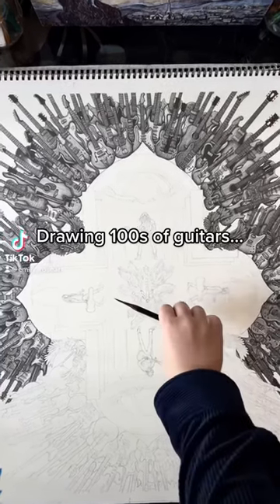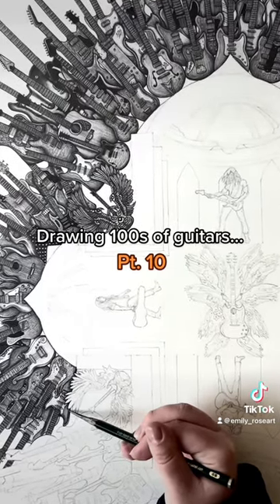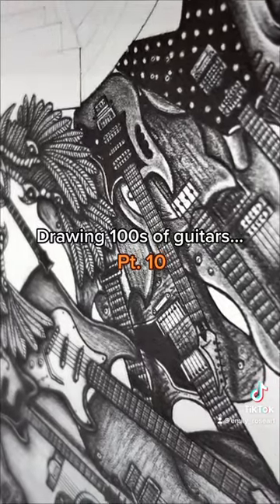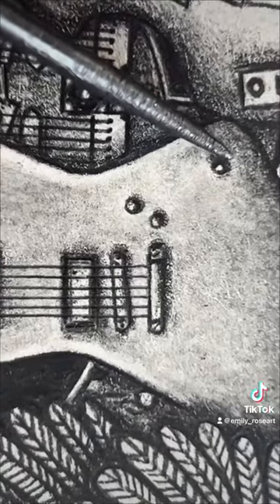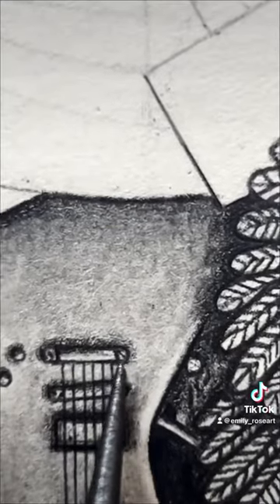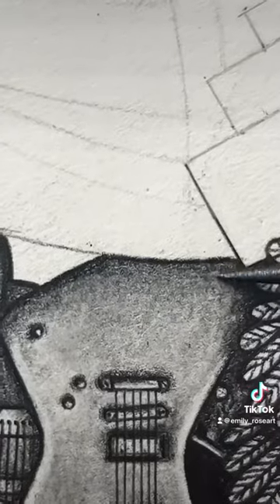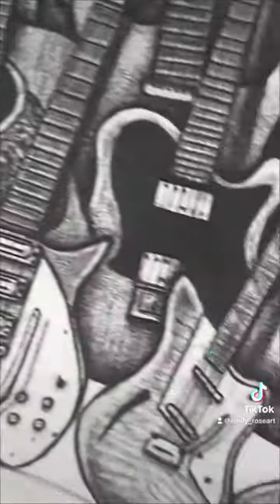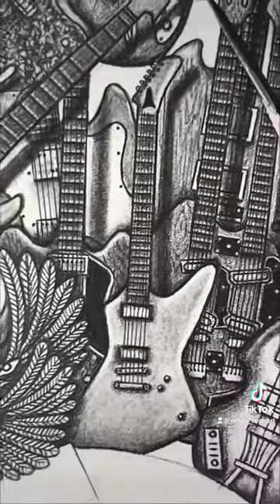And the 10th guitar of the series is…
The 10th guitar of the series is James Hetfield's Explorer!

Let's take a trip to the Church of Rock & Roll. A drawing compiled of 100's of the most influential guitars in the history of rock music.

I'm working on a series highlighting the most famous guitars included in this piece. Each video will focus on a new guitar. As I draw each guitar, I will be telling its history and describing its significance. I would love it if you decided to follow along!